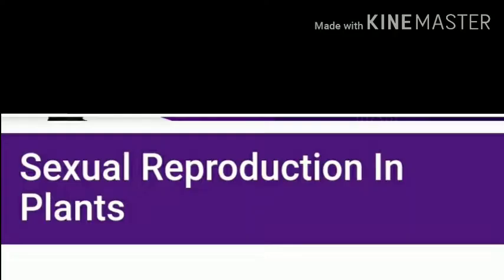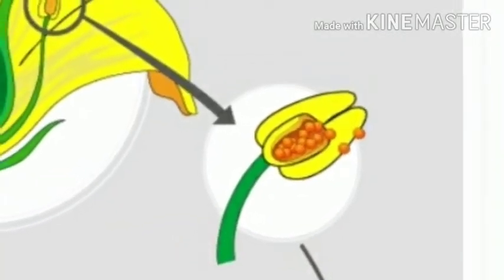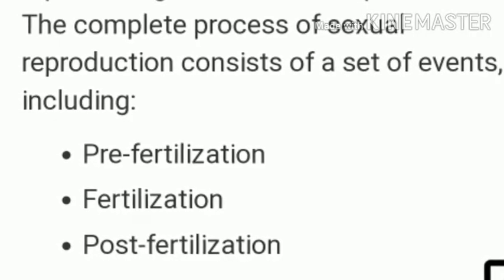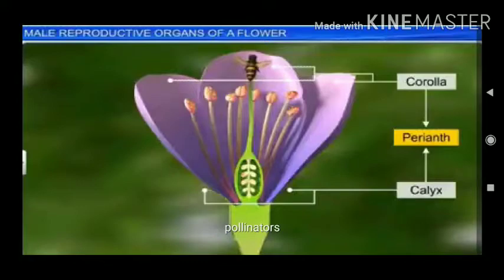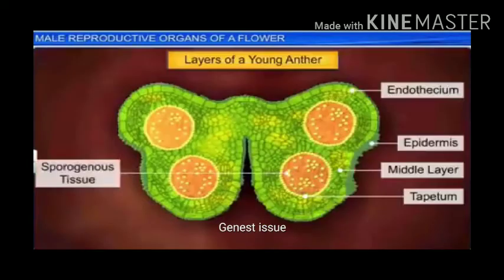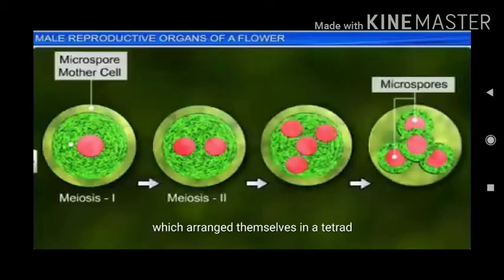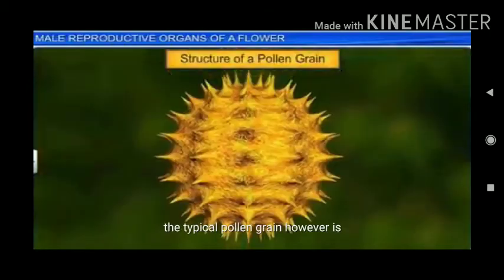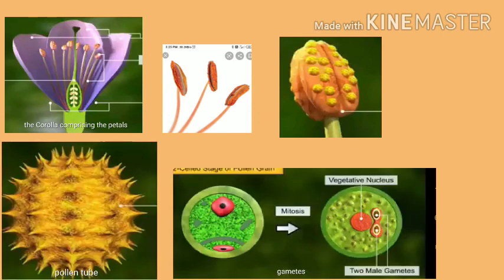Sexual reproduction in plants🌱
Development of male gametophyte by Mujeeb Khan sir